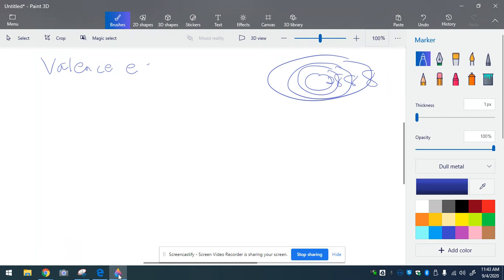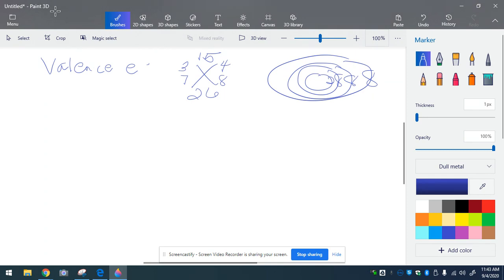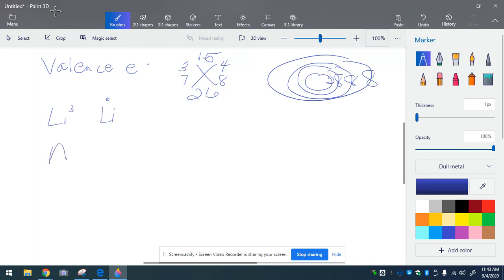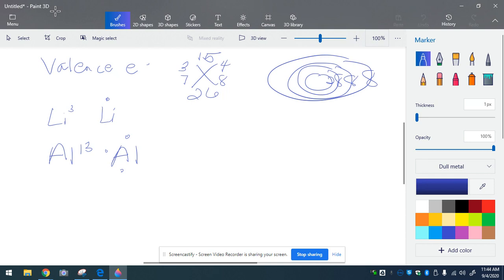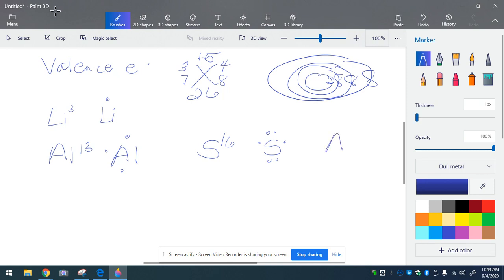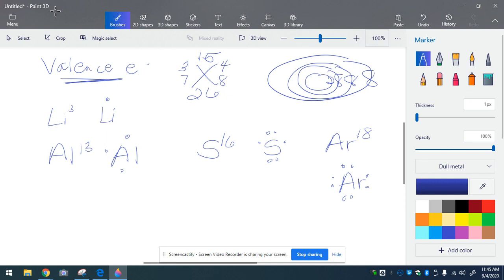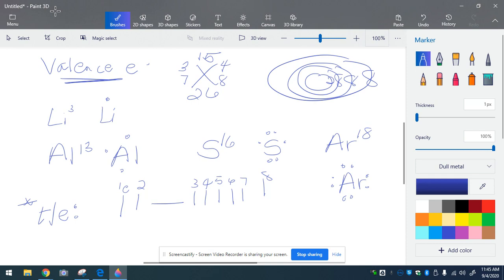Electron Dot Structures: Sep 4, 2020 11:46 AM